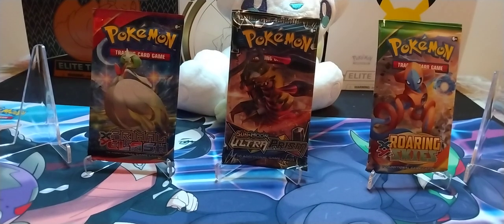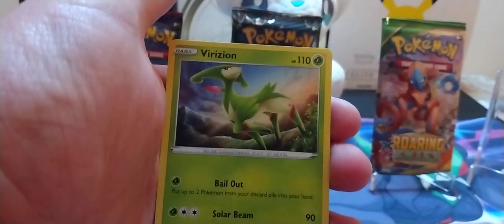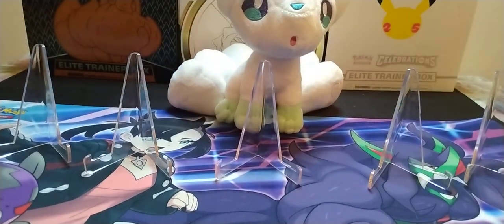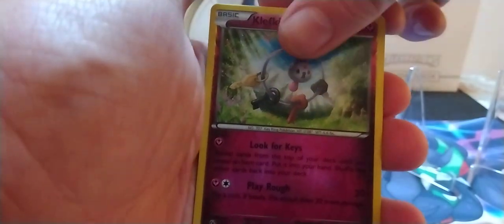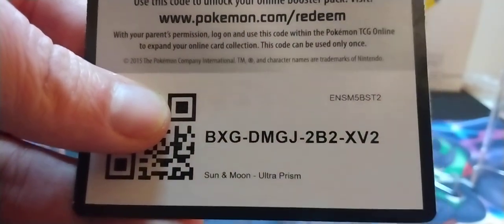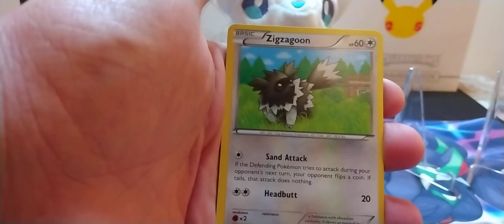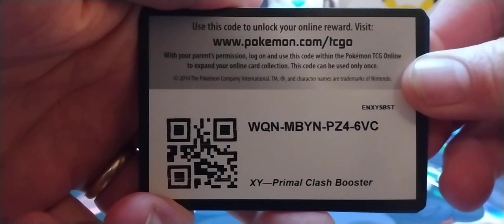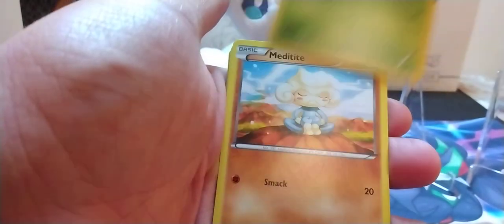Opening Pokemon XY Packs and Ultra Prism!!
I enjoy opening Pokemon TCG packs and I would rather share the experience with all of you. if you want Pokemon code cards  this Channel will be a great source of receiving them. I always give out  free code cards!